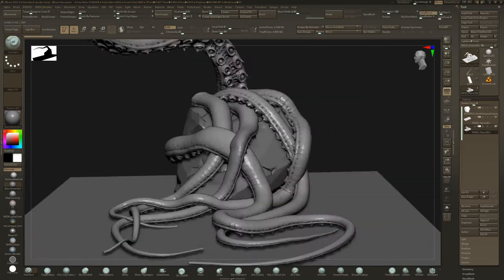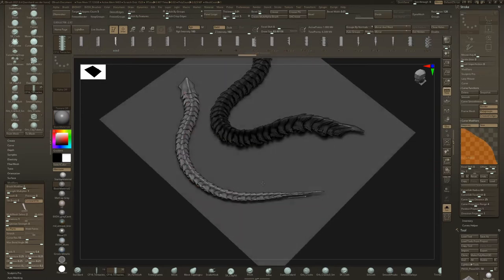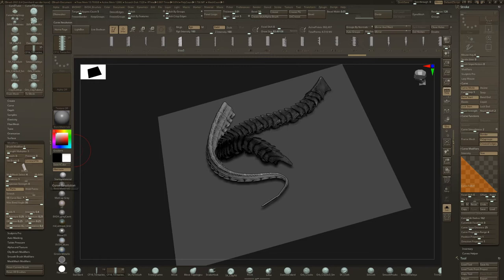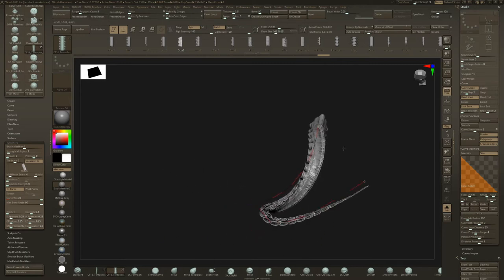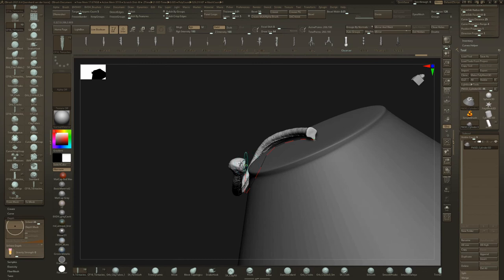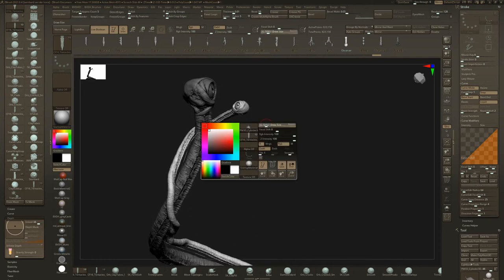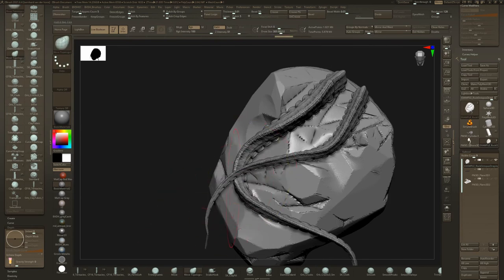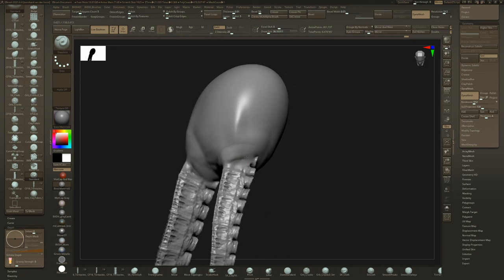TENTACLES Curve brush and OBJ meshes - 40+ varieties for quick creature and character design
The latest Creature Feature pack is now out, and I believe it is the finest tentacle pack on the market.